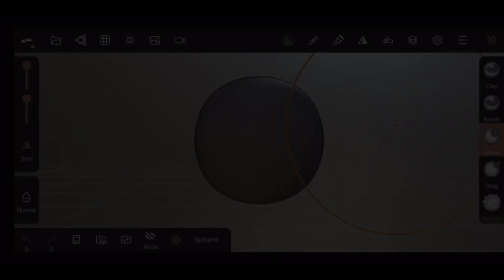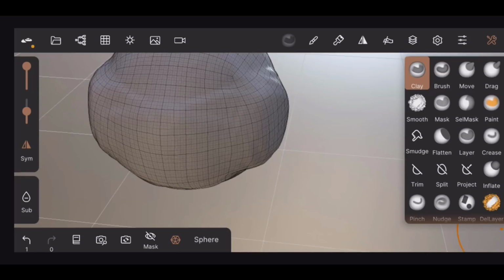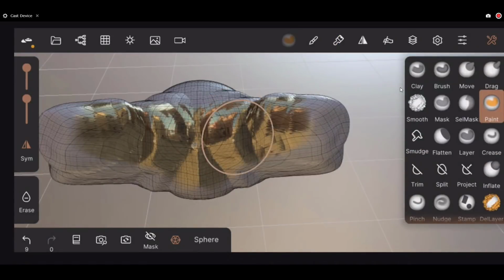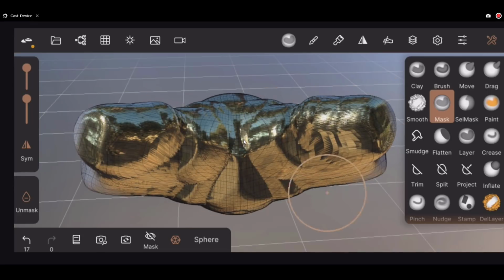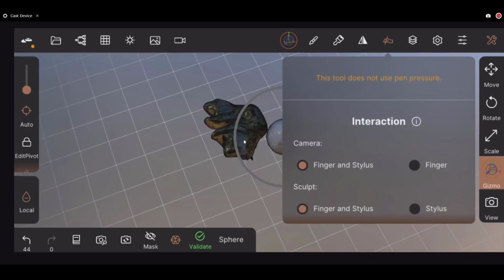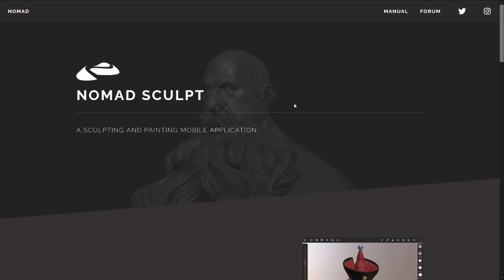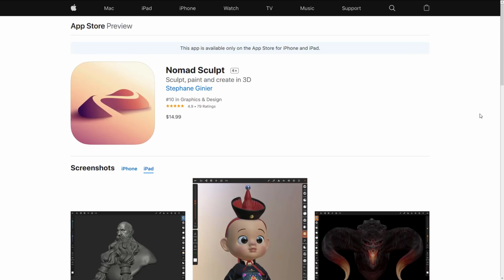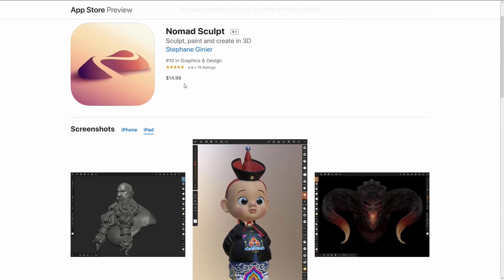AMAZING Nomad Sculpt -- ZBRush in your Pocket!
If you've ever wanted to take your game development on the go with you, Nomad Sculpt brings that dream one step closer to reality.  It's a powerful, and I do mean powerful, full featured sculpting application that was designed from day one to work on mobile.